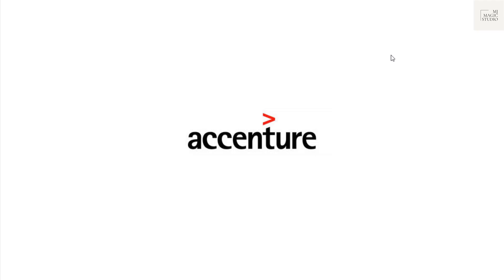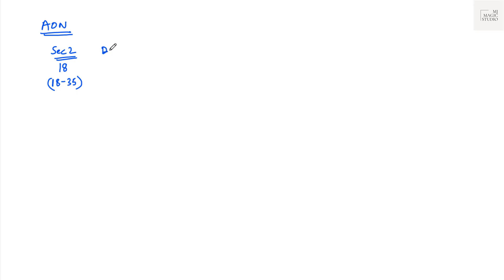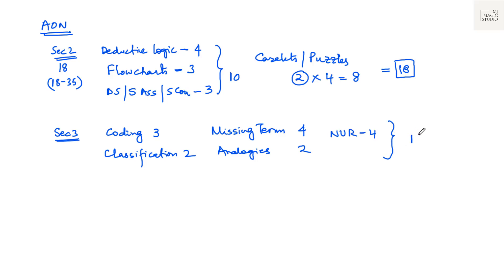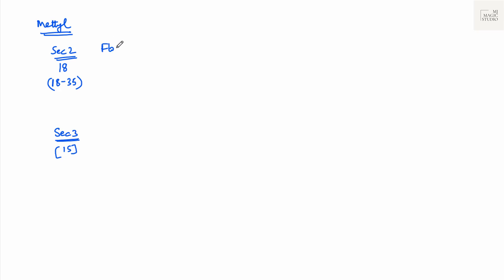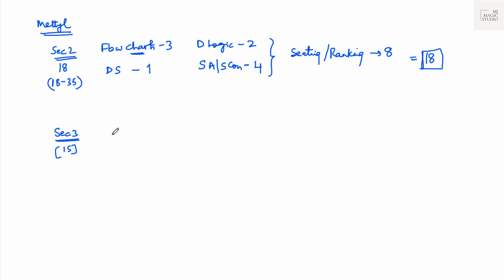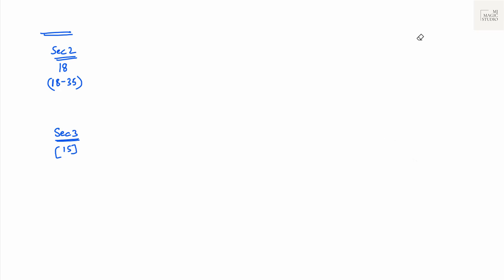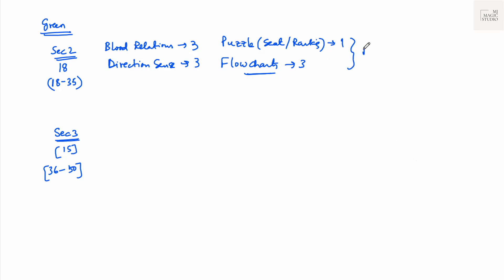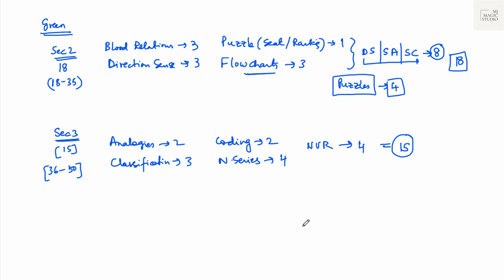Accenture Hiring 2024 - All Platforms Analysis - Sec 2 & 3 - ONLY VIDEO ON YOUTUBE - MUST WATCH - MJ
ACCENTURE HIRING 202/2025

3 Platforms' Pattern Discussed
[It is recommended that headgear be used for a better sound experience.]